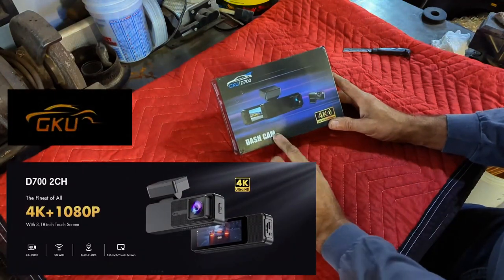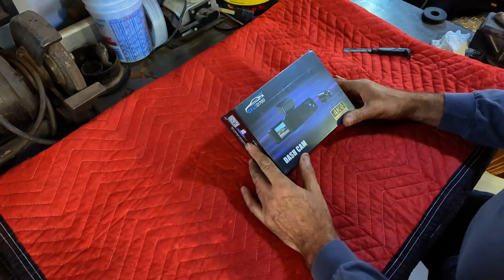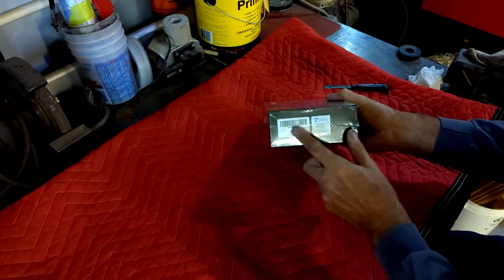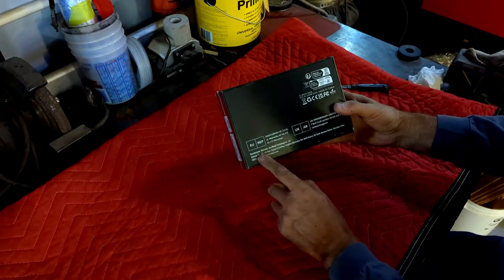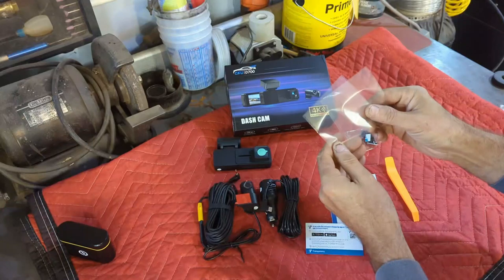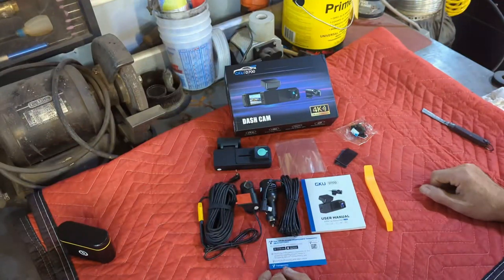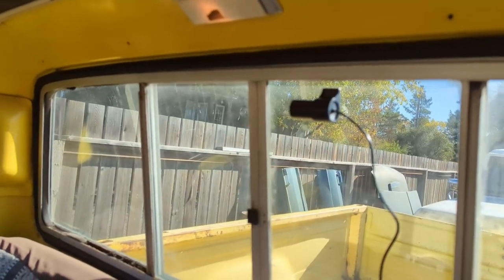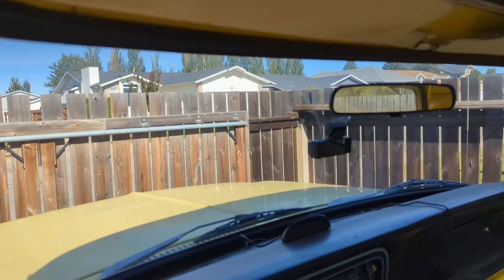GKU D700 Dual Dash Camera Set 4K Front Cam 1080p Rear Free 64gb SD Card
GKU ask if I would present this their D700 dual camera dash/rear camera unit. For the price, quality, and ease of use, I feel it's a good product.